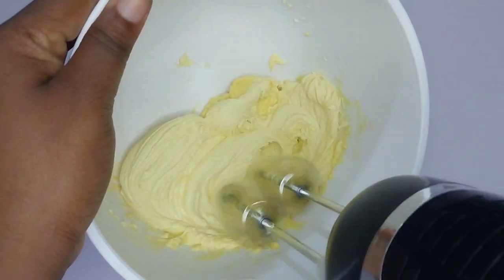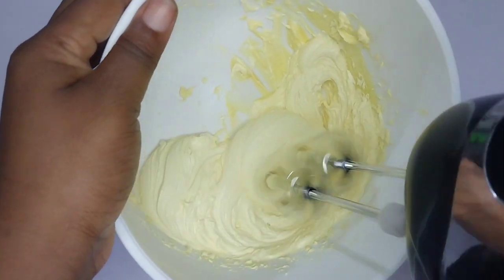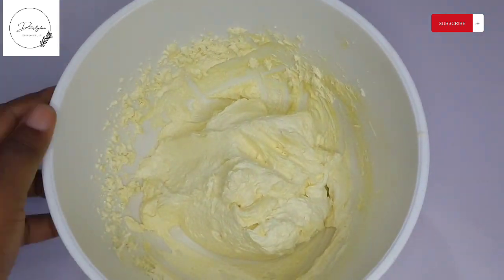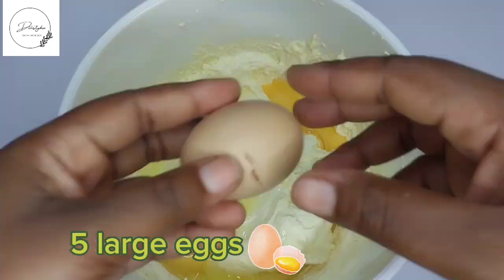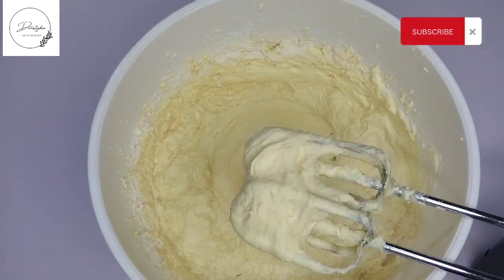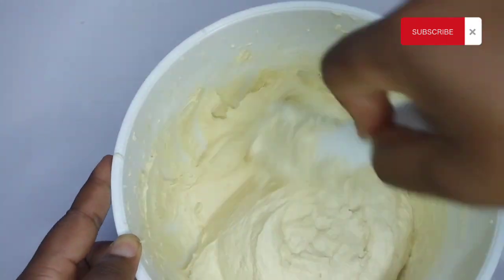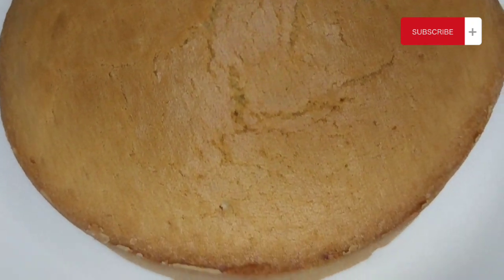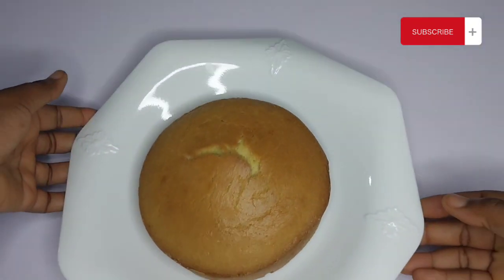How to make simple super moist plain vanilla cake with professional hints and tips for best result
Ingredient

BUTTER - 300g
EGGS - 5 large eggs
SUGAR - 180g
BAKING POWDER -1teaspoon
POWDERED MILK (Optional)

diva